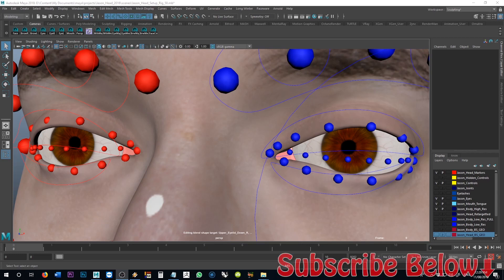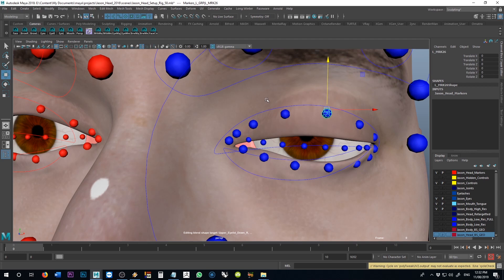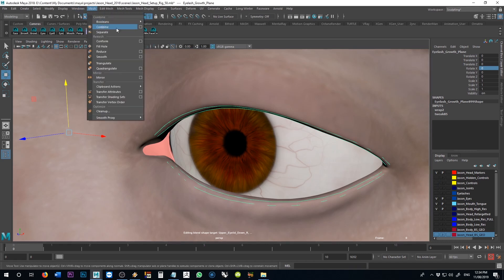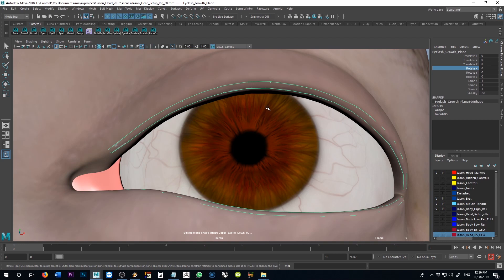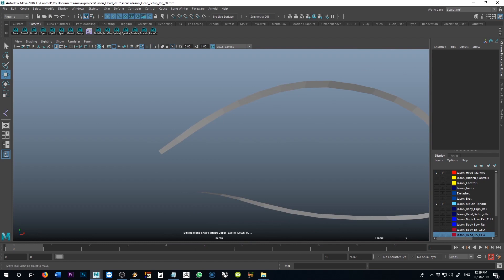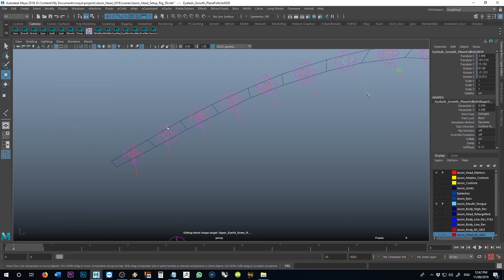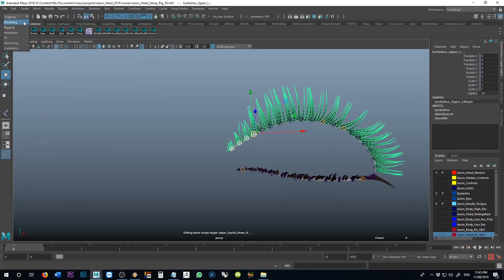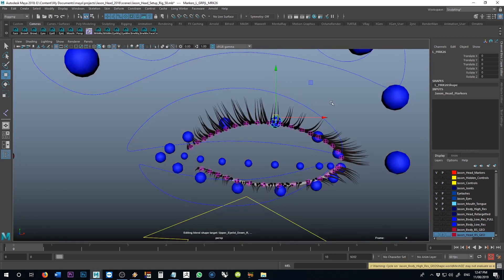Rigging Eyelashes to Follow Both Blend Shapes and Skin Weights in Maya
This tutorial details a method for rigging eyelashes to follow a eyes that are controlled by a combination of blend shapes and skin weights in Maya